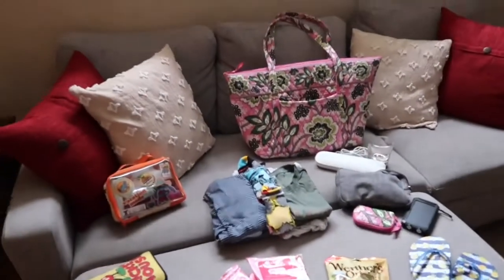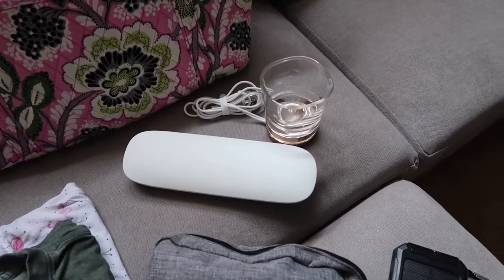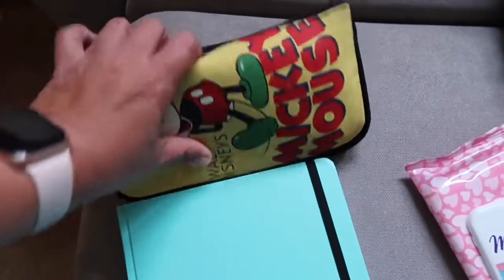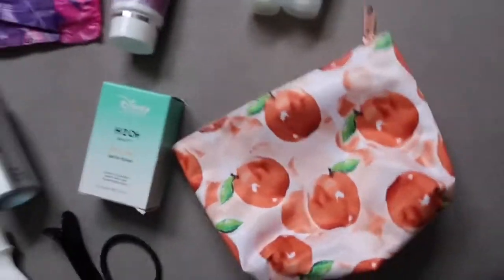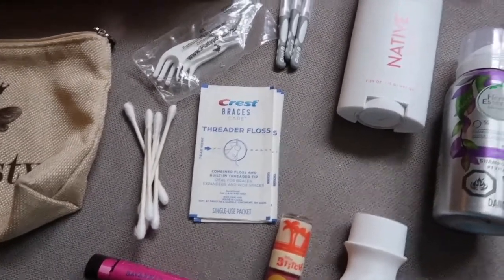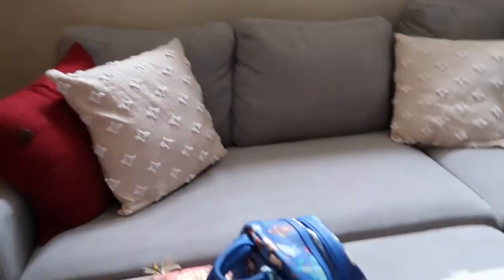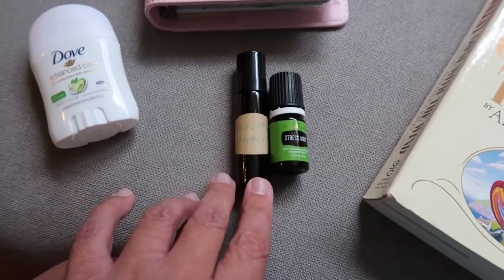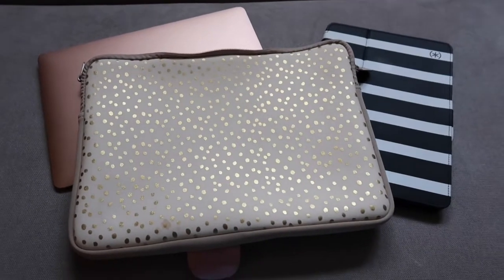What I Packed in my Hospital Bag for Back Surgery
Hey everyone!

I am having back surgery on 7/8/2022 and when I was searching online for what to pack, I came across a TON of videos and lists for what to pack for a maternity stay and not much for just surgery so I wanted to provide that content!

If you have any questions about the Young Living Essential Oils, please comment and ask!

Everything else I could find to provide a link for is listed below! Thanks for being here!

Wet N Wild Stitch Vacation Mode Makeup Bag

Women’s Striped Beautifully Soft Short Sleeve Nightgown - Stars Above Blue

Power Bank Portable Charger

AHGXG Lined Journal Notebook - 320 Numbered Pages A5 College Ruled Notebook Thick Journal for Writing, 100gsm Lined Paper, Leather Hardcover, for Women Men Work Office School，5.75'' X 8.38''-Black

Native Grapefruit and Bergamont Deodorant

Wet N Wild Chillin’ Wet Lip Oil Gloss

H2O+ Sea Marine and Sea Salt Essentials Travel Set – Walt Disney World 50th Anniversary Celebration

Disney Parks Loungefly Backpack - NOT the one I have but similar!
Disney Parks Chibi Loungefly Mini Backpack

Budget Binder With Zipper Envelopes

Bluetooth Mouse Rechargeable Wireless Mouse for MacBook Pro,Bluetooth Wireless Mouse for Laptop PC Computer

Apple iPad 10.2” WiFi 64GB (2021 edition)

Dabney Lee 13.3” Laptop Sleeve - Champagne Dot